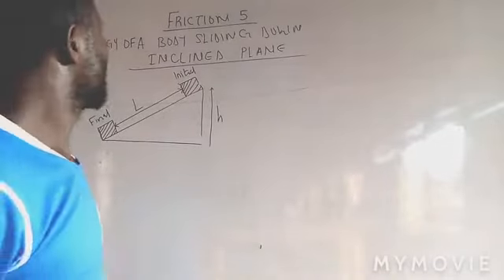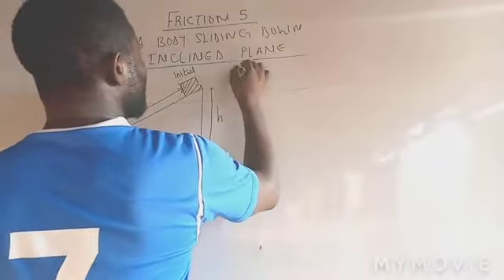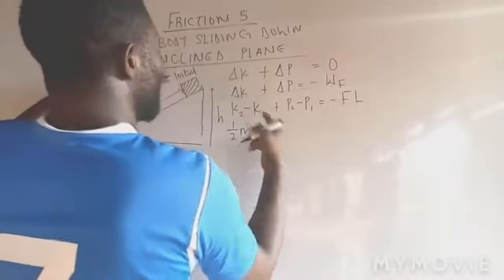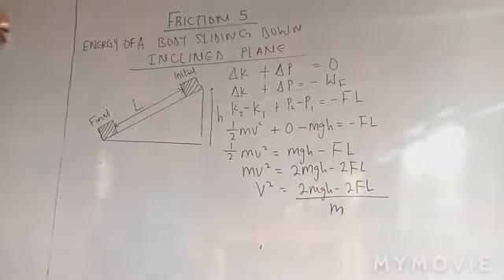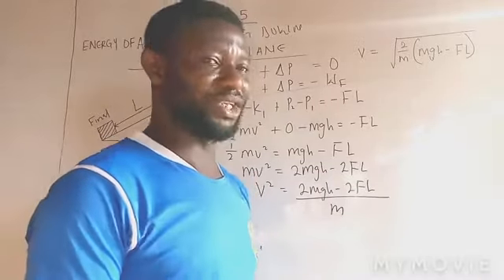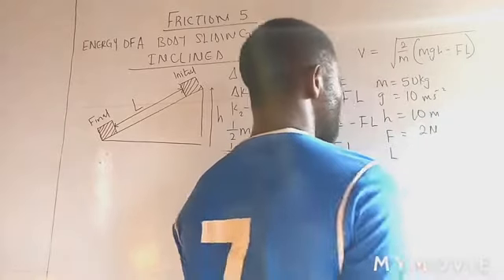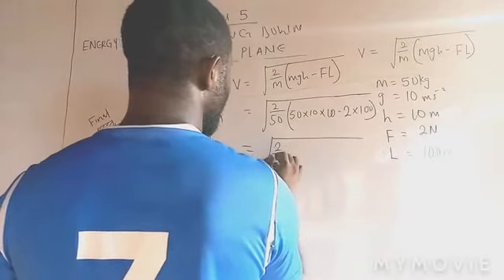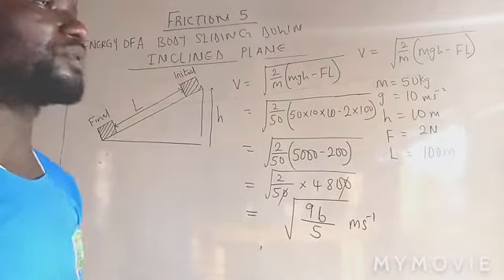FRICTION 5 (COMPRESSED)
UTME, PUTME, JUPEB, WASSCE, NECO